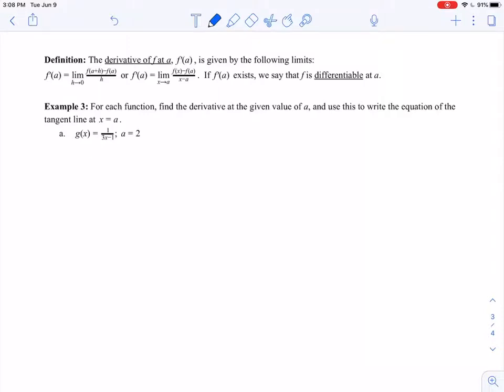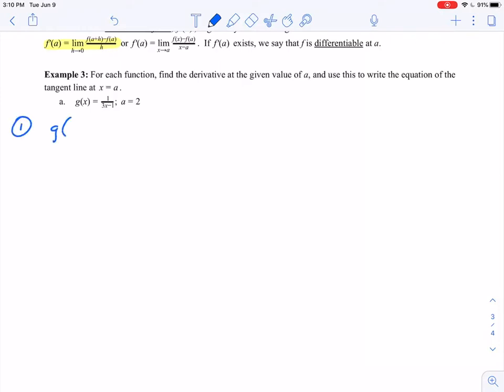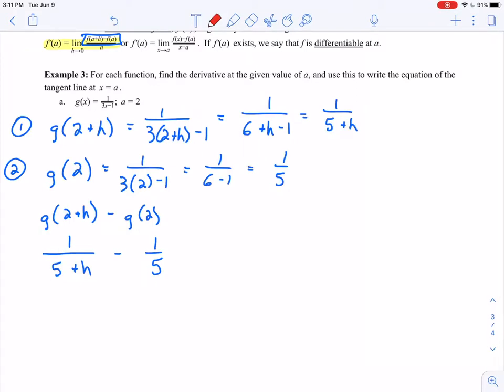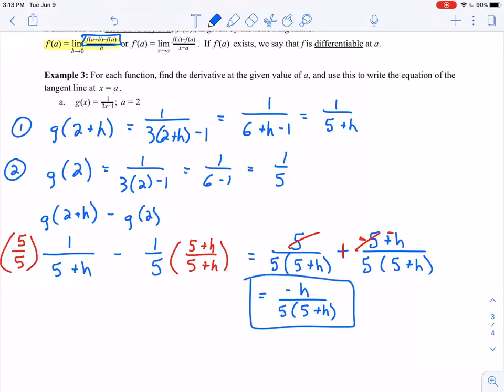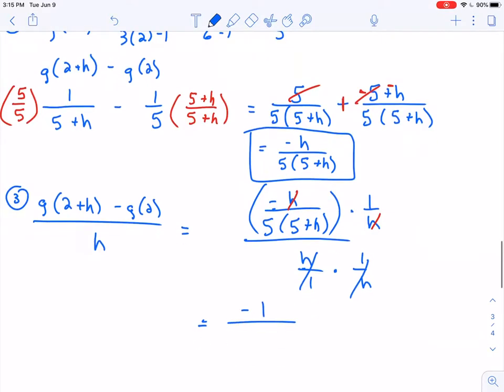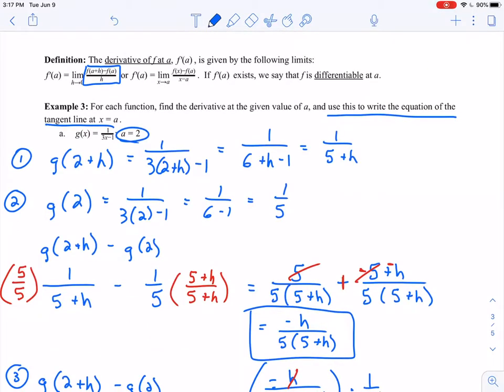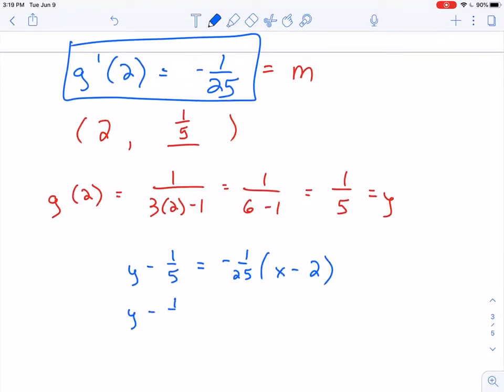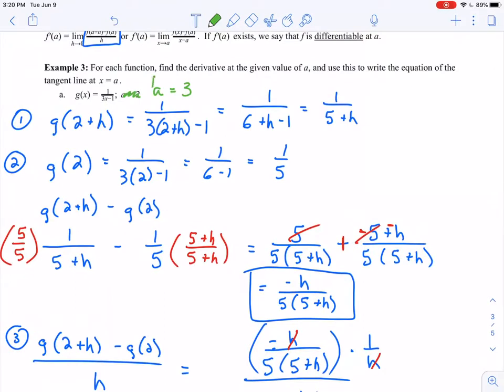MTH150 3.1.3 definition of the derivative at a point